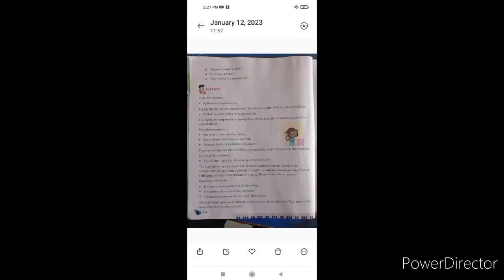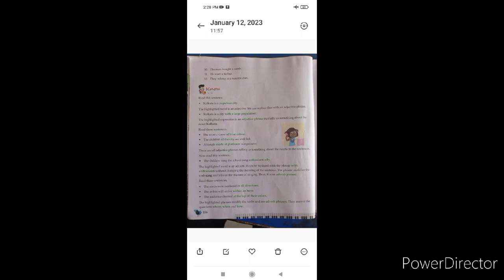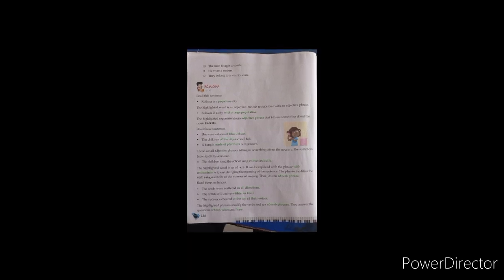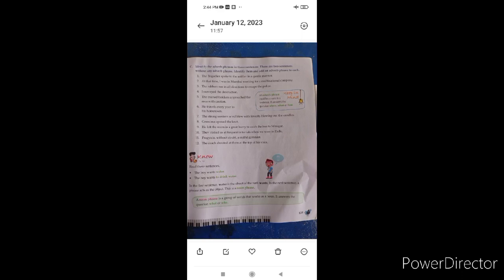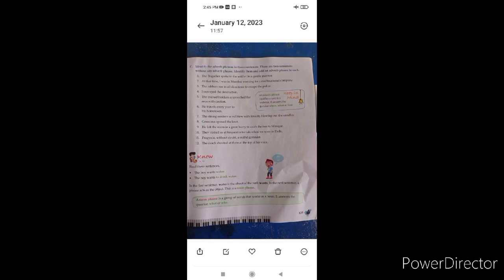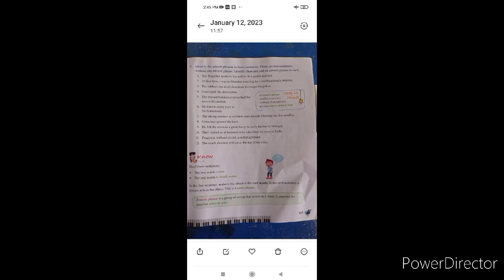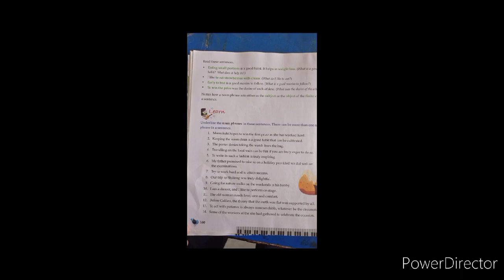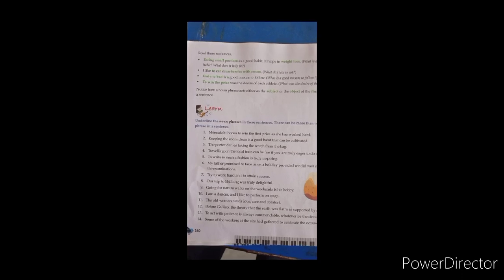Ch-18 Kinds of phrases part -2